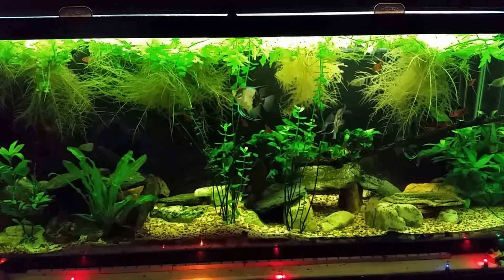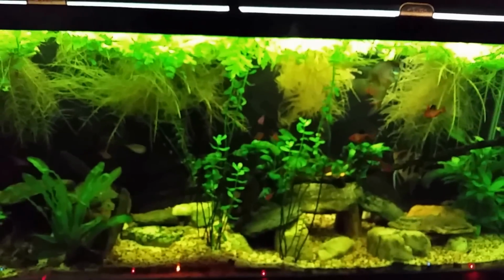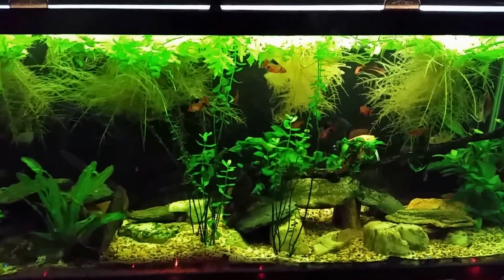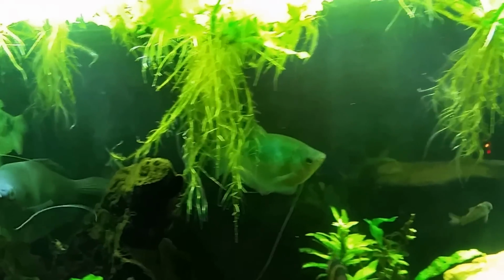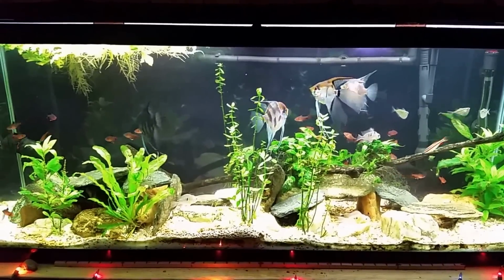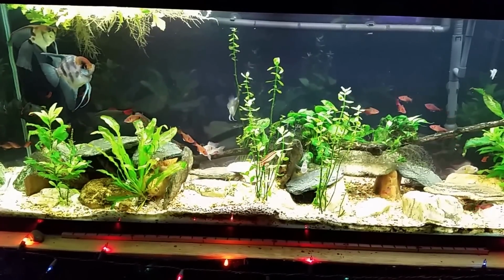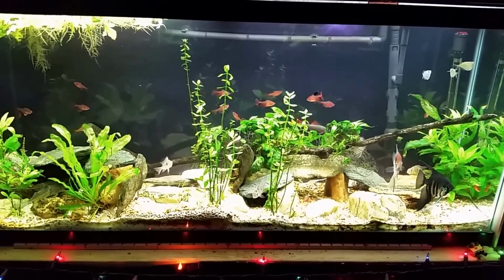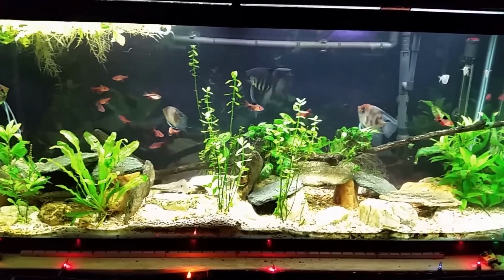Massive water change and Plant removal in my Angelfish Tank.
Here's a "Before and After" video of a massive water change in my 55 gallon Planted Angelfish Tank. I remove a lot of aquatic plants as well. (Water Sprite, and some Moneywort)
My Serpae Tetras (Red Minor Tetras) have been spawning in the roots of the Floating Plants, and my Synodontis Petricola is enjoying the fish eggs.
We also get a quick look at my Gourami Tank, to compare the vegetation in a tank with plant eating fish.